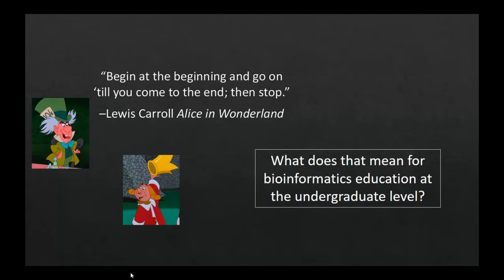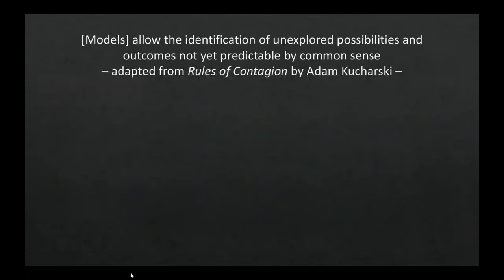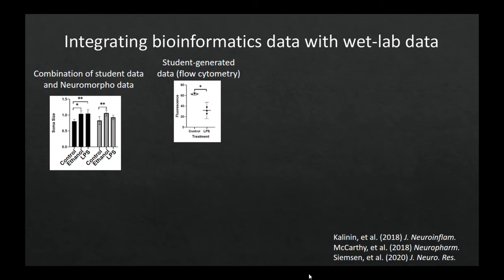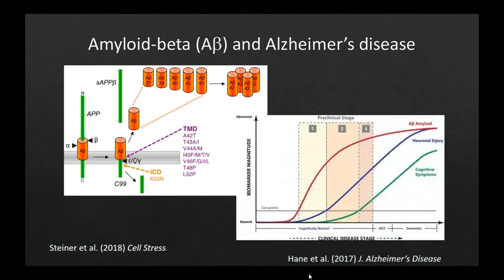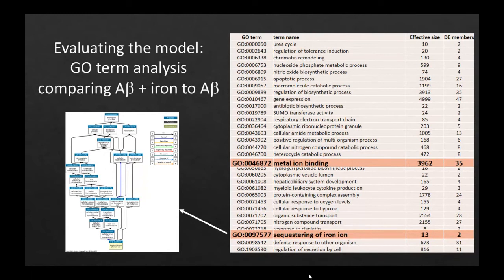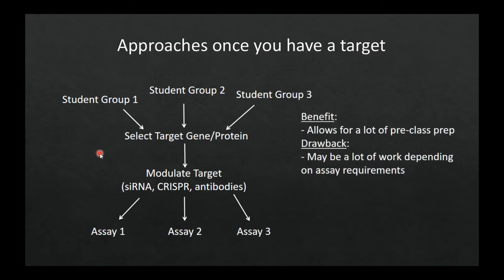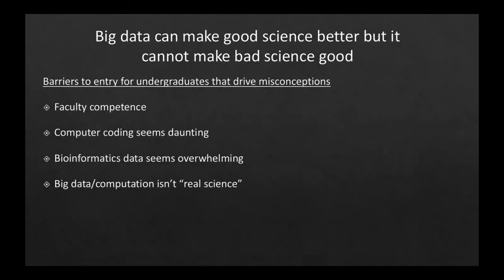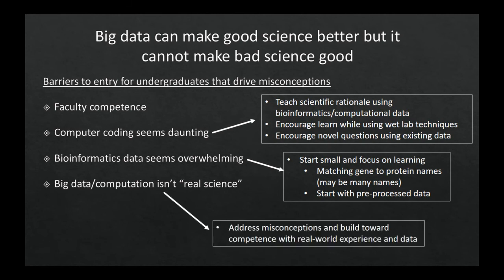Helping Life Sciences Students To Address Hypothesis-driven and Hypothesis-Generating Questions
Many undergraduate students view bioinformatics as a mysterious field that is too complicated to understand. In this presentation, Dr. David Donley, Assistant Professor in Biology at Harding University, will discuss how his lab is using proteomic data to involve undergraduate students in research. He will describe multiple approaches for using large data sets to promote student engagement in research experiences. His talk will also discuss how to reduce barriers to entry for undergraduates and how to help students gain confidence in computational strategies.